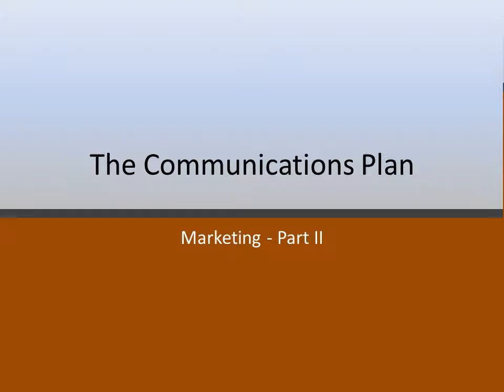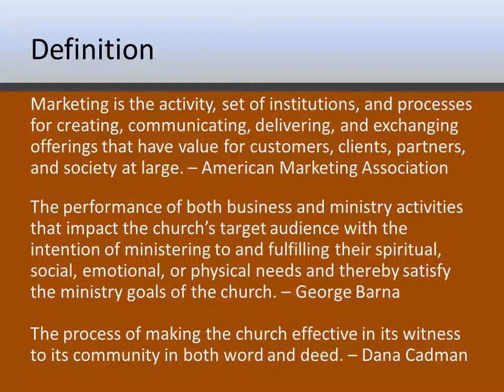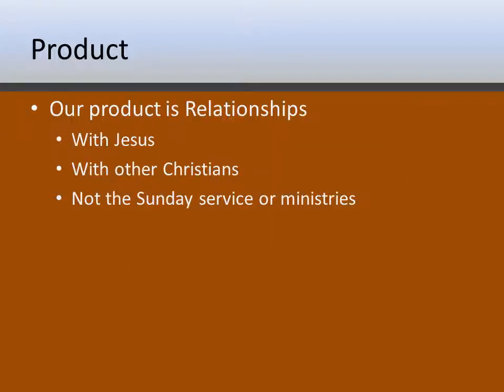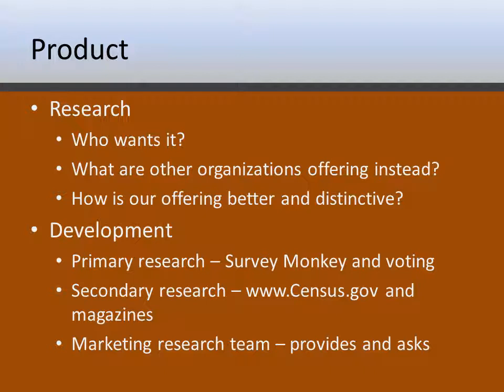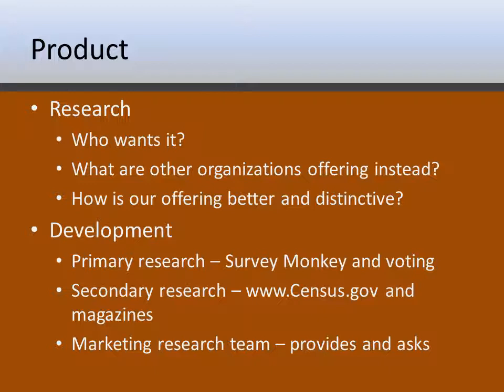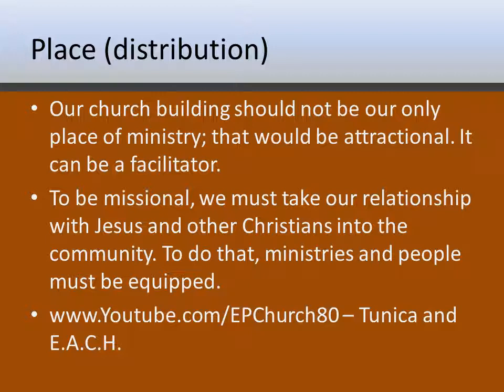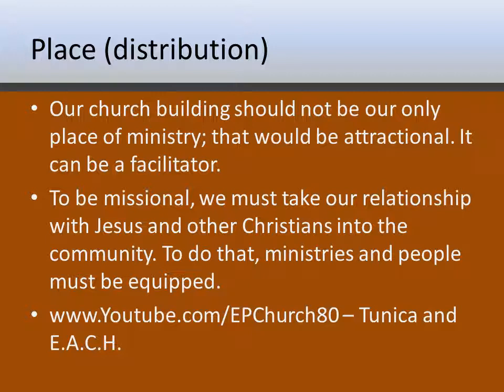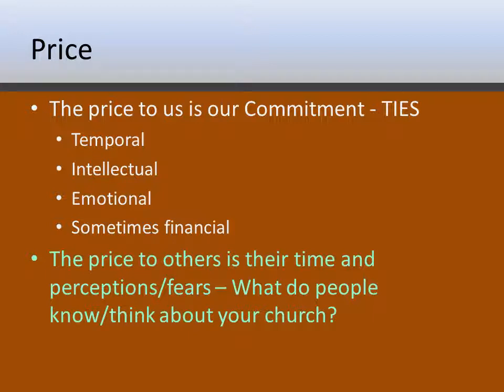Communications Plan - 02 Marketing Part II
This presentation is the second in a series that explains how to create a church communications strategy. Your church is already marketing, whether you realize it or not, so this video helps define the 4 P's of church marketing.  (16:04)